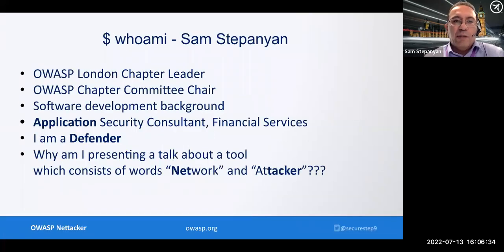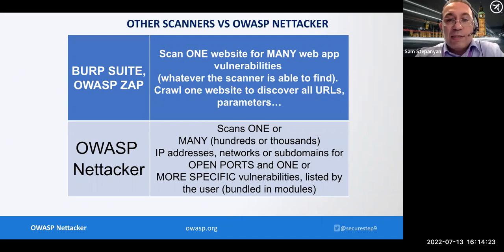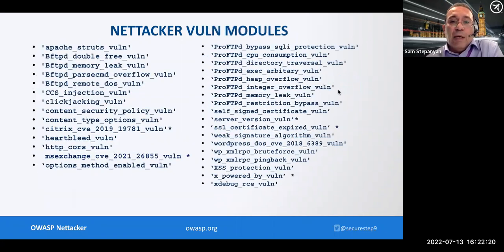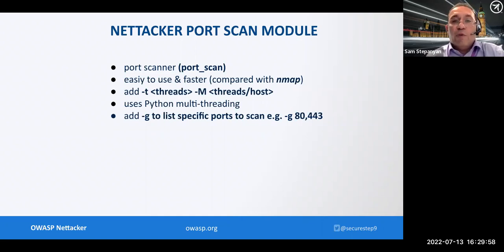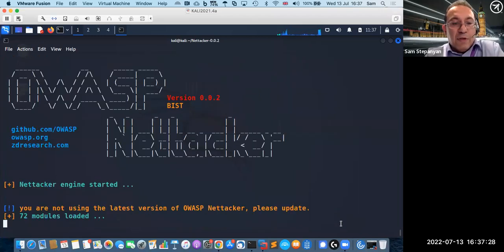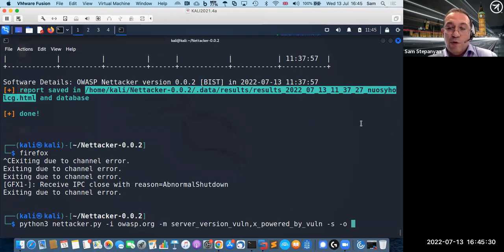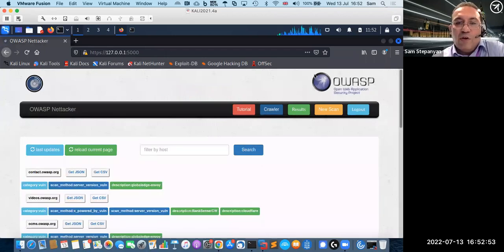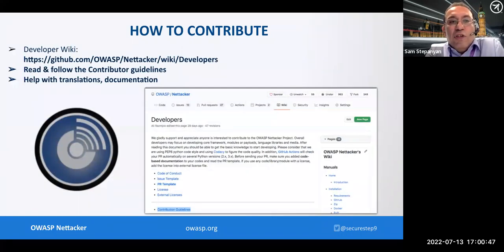Using OWASP Nettacker for Recon and Vulnerability Scanning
Using OWASP Nettacker for Recon and Vulnerability Scanning - 13th July 2022

By: Sam Stepanyan